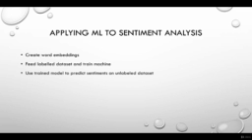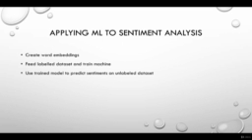What is Sentiment Analysis?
Learn Sentiment Analysis with the machine learning and fasttext.

Build a strong foundation in Machine Learning with this tutorial.

Understanding of Sentiment Analysis

Leverage Machine Learning to train and predict sentiments of reviews

Use fastText for training word vectors

Use fastText word embeddings for sentiment analysis

A Powerful Skill at Your Fingertips  Learning the fundamentals of sentiment analysis puts a powerful and very useful tool at your fingertips. fastText is free, easy to learn, has excellent documentation.

Jobs in machine learning area are plentiful, and being able to learn sentiment analysis with machine learning will give you a strong edge.

Machine Learning is becoming very popular. Alexa, Siri, IBM Deep Blue and Watson are some famous example of Machine Learning application. Understanding word embeddings is vital in information retrieval, sentiment analysis and document annotation.  Learning word embeddings with machine learning will help you become a machine learning developer which is in high demand.

Big companies like Google, Facebook, Microsoft, AirBnB and Linked In already using word embeddings with machine learning in information retrieval, content ranking, sentiment analysis and ad targeting in social platforms. They claimed that using Machine Learning and word embeddings has boosted productivity of entire company significantly.

This course teaches you on how to build sentiment analysis using open source fastText framework.  You will work along with me step by step to build following answers

Introduction to sentiment analysis

fastText deepdive

Training fastText model

Tune the accuracy of  model

Learn use cases of fasttext

Learn sentiment analysis with fasttext and Machine Learning programming from professional trainer from your own desk.

Over 10 lectures teaching you word embeddings

Suitable for beginner programmers and ideal for users who learn faster when shown.

Offers challenges to students to enable reinforcement of concepts. Also solutions are described to validate the challenges.